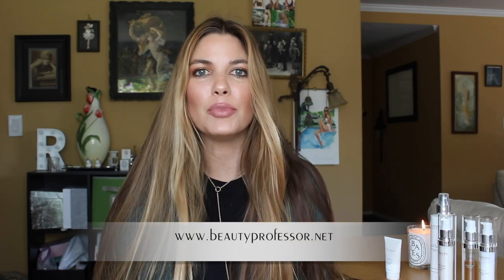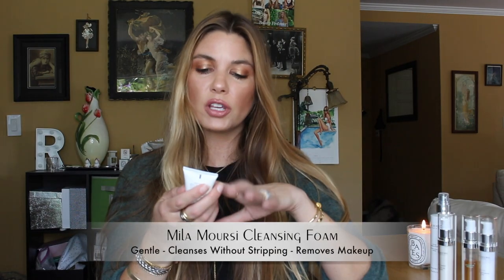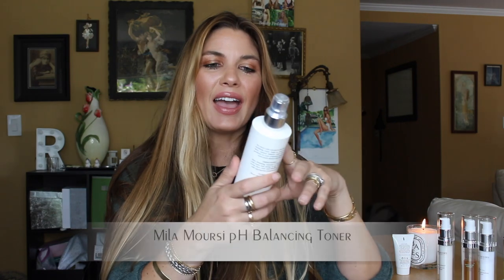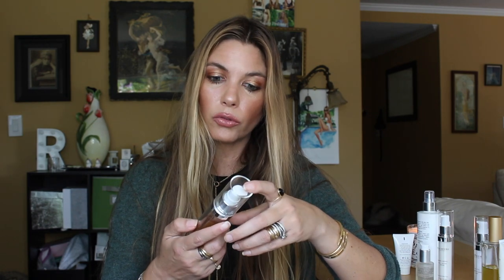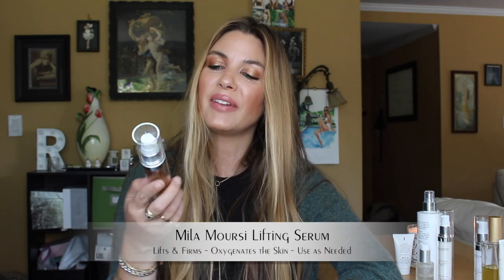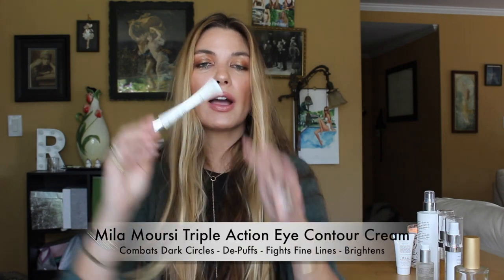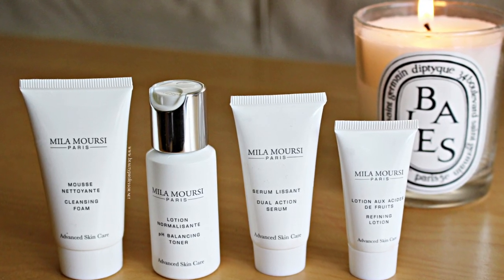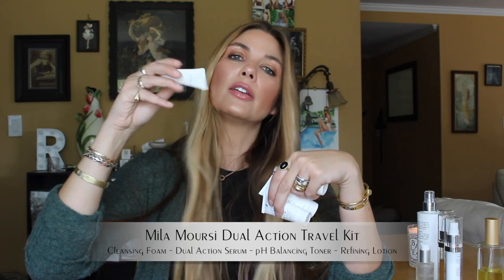Skincare Spotlight: My Mila Moursi Dual Action Regimen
My reviews of Mila Moursi Skincare have been plentiful and unwavering.

Ever since being introduced to the line nearly three years ago, the products have been key components in my skincare routine.  I've consistently repurchased the Dual Action Serum and pH Balancing Toner (as has my mom) and one frequent question I receive involves how I use the products in a collective nature (e.g., purpose, performance, ordering and layering). Consequently, I am excited to share a video featuring my Mila Moursi Dual Action regimen.

Also, I am thrilled to be able to partner with Mila Moursi to offer an exclusive savings promotion for purchases made on the Mila Moursi during the month of June.

From 06/12/17-06/30/17 (at 11:59.59 PM PST), using the code BP at checkout will unlock a tiered discount yielding:
In other words, the more you buy, the more you save; this offer is truly noteworthy as the line never goes on sale.

For additional images and details, read the full post on Beauty Professor HERE:

-Tom Ford Cream and Powder Eye Color in Golden Peach and Naked Bronze Review

I hope you found this Mila Moursi skincare spotlight and routine discussion a helpful; I am passionate about the line and extremely pleased with the way in which the products (especially the Dual Action Serum) work with my skin. I welcome your questions and comments and would love to hear about your experience with Mila Moursi Skincare...do tell!

xx,